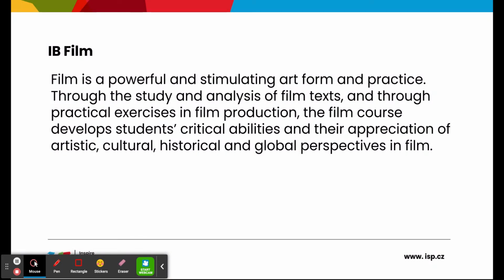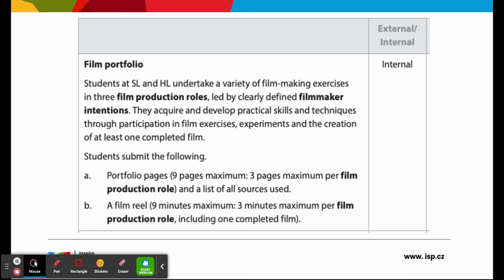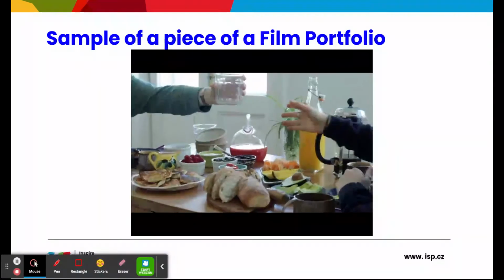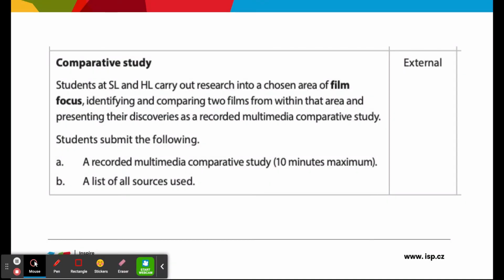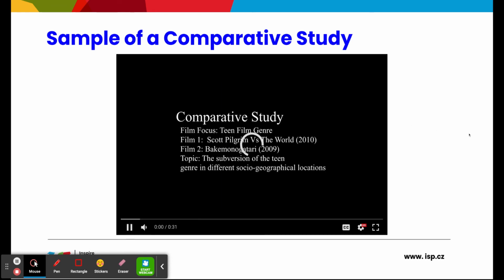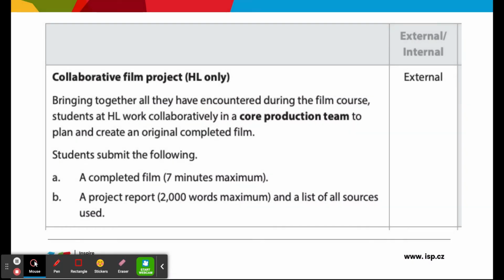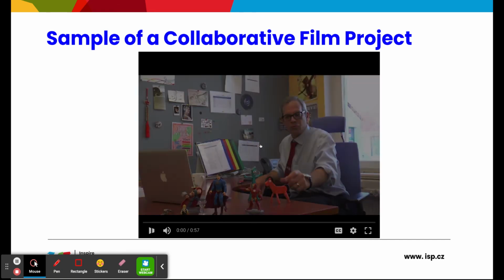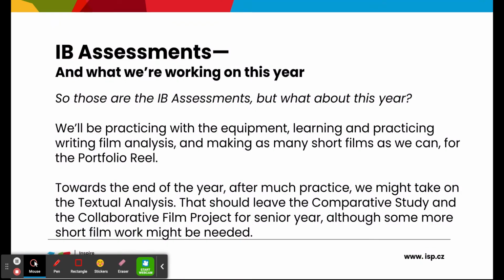IB Film I - 2021-22